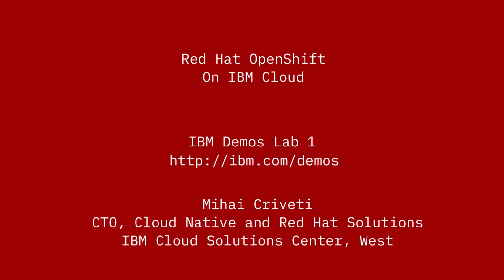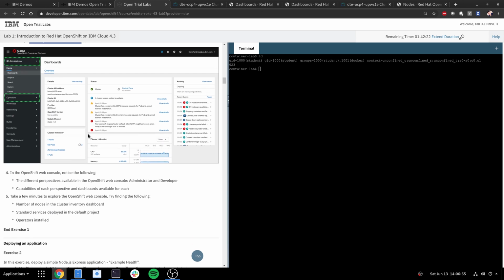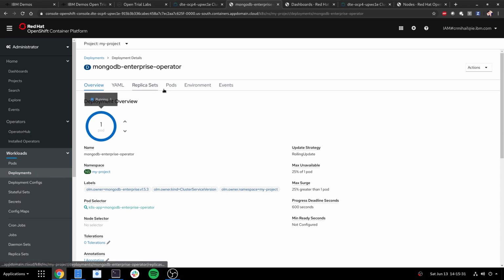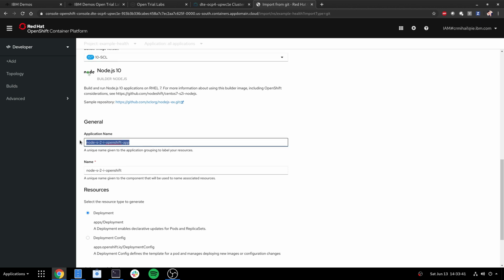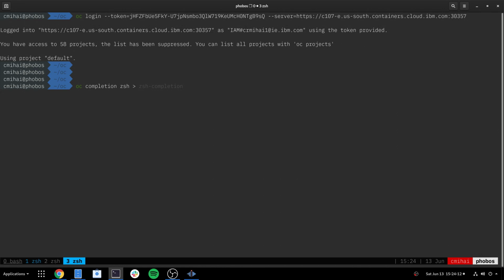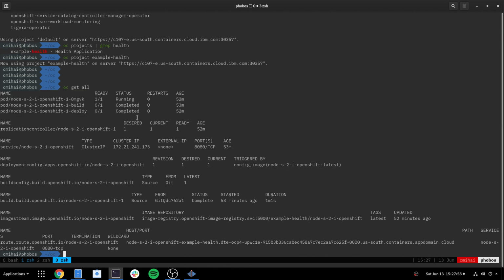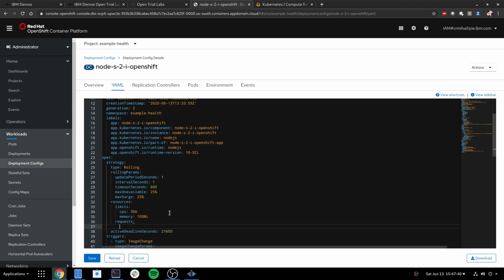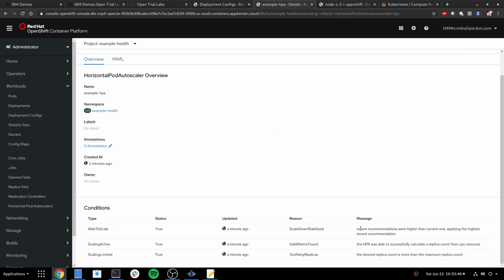IBM Demos - Red Hat OpenShift on IBM Cloud Lab 1 - Application Deployment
Deploy Red Hat OpenShift on IBM Cloud, explore OpenShift, Deploy and Application, interact with the OpenShift API using the oc CLI, look at Logs and Events, setup Grafana for monitoring and work with DeploymentConfigs and the Horizontal Pod Autoscaler.

00:00 - 1. Intro, Explore OpenShift
03:15 - 2. Application Deployment
13:30 - 3. oc CLI
18:08 - 4. Logs and Events
18:45 - 5. Dashboard and Grafana
20:32 - 6. Horizontal Pod Autoscaler